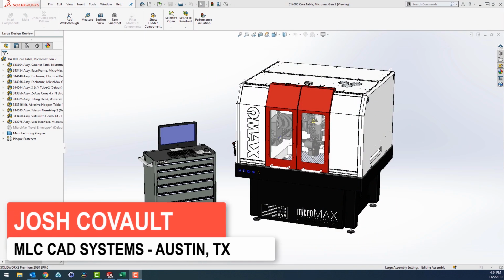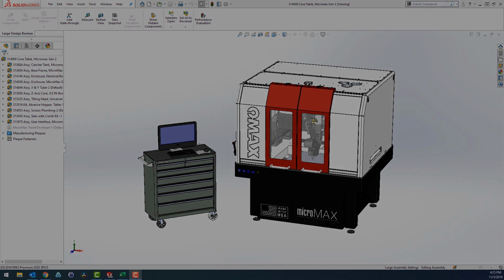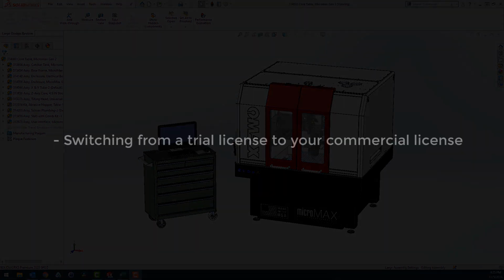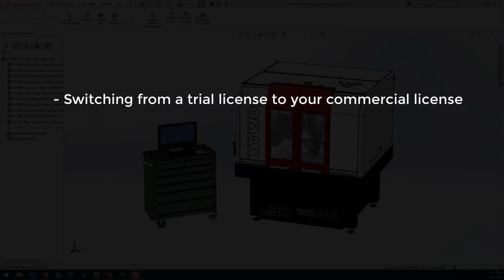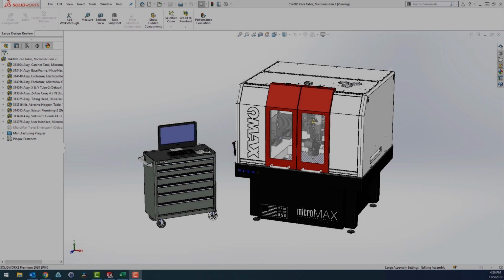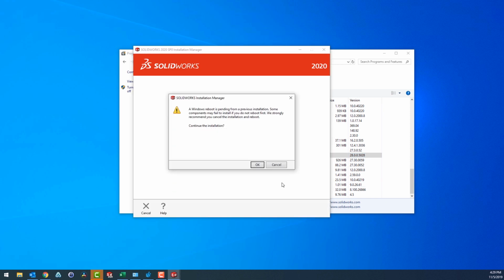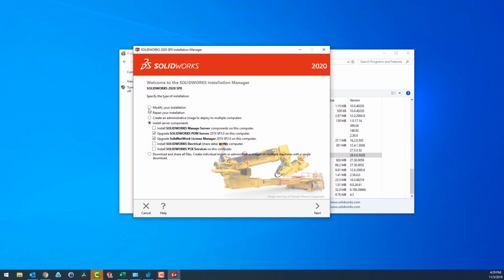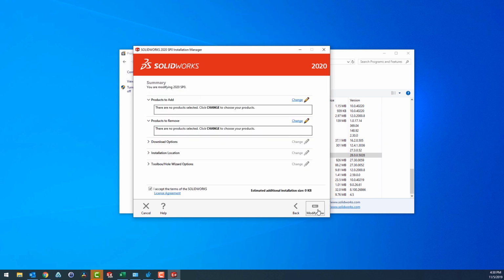SOLIDWORKS Tech Tip: How to Swap Serial Numbers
There are several reasons why you'd need to change the serial number for an installation of
SOLIDWORKS. In this video, we'll review the main reasons you'd need to do this and
how to accomplish the swap.  Josh Covault takes us through the simple procedure in the SOLIDWORKS Installation Manager.